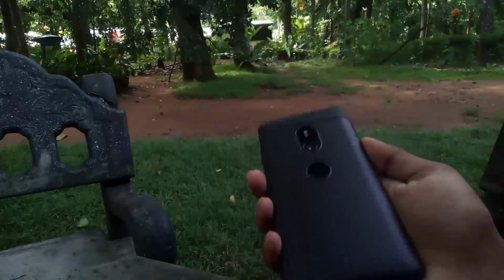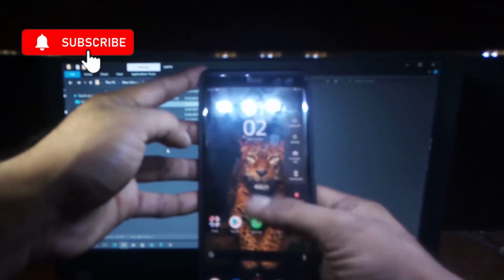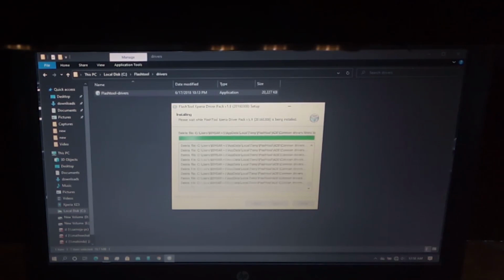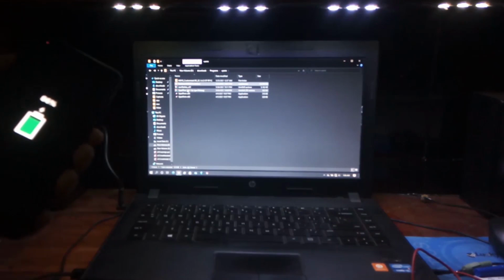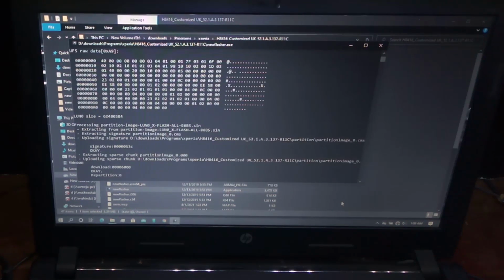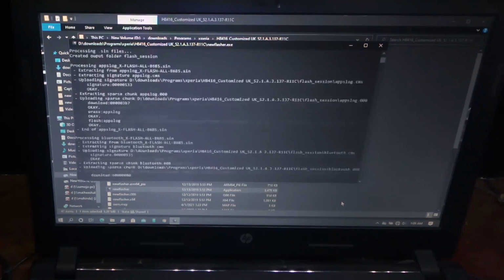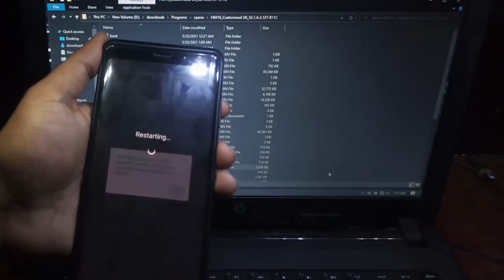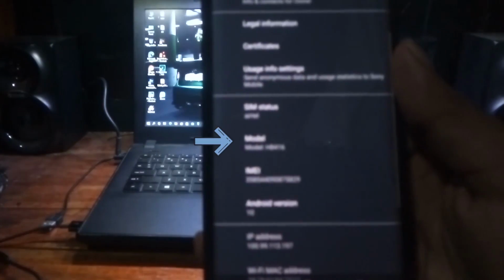How to install global rom on any Sony device. Sony xperia xz3,xz2,xz1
this video will guide you to install global rom for your Japanese or carrier locked device to get better experience.

password for flashtool:- btech123